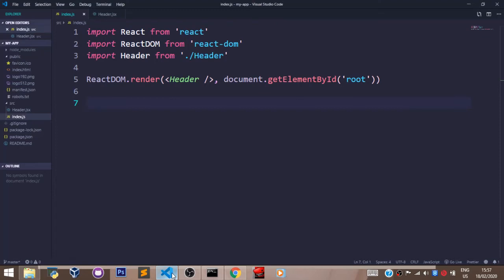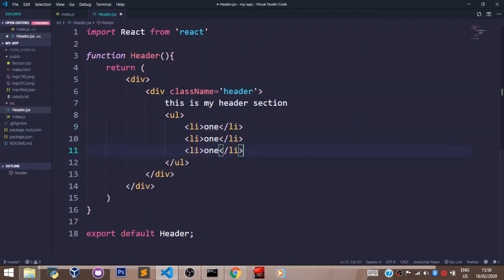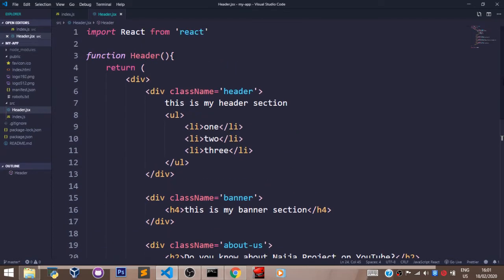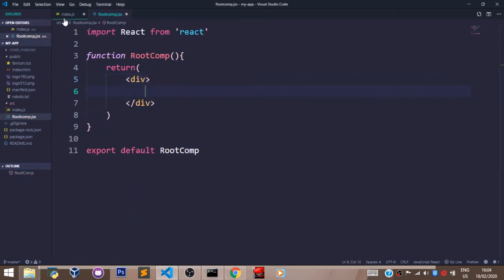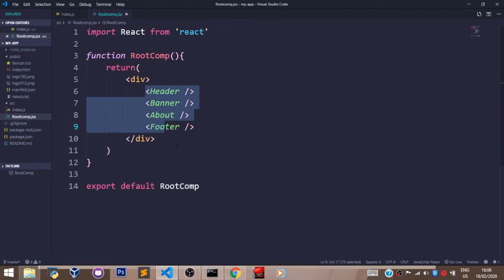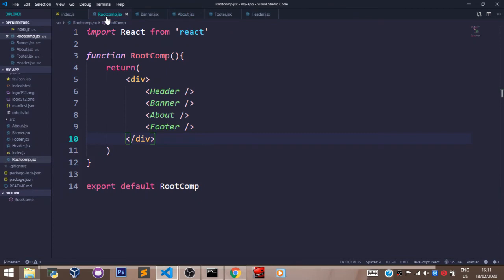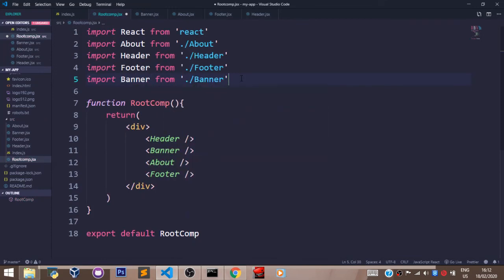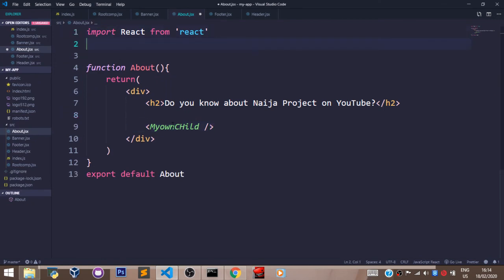ReactJS Tutorial - 7 - Parent-Child Components